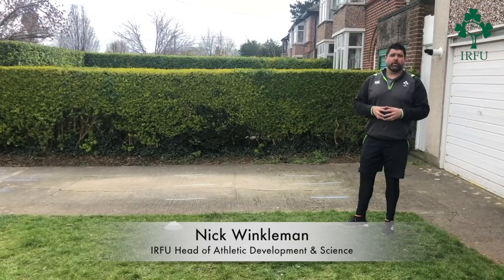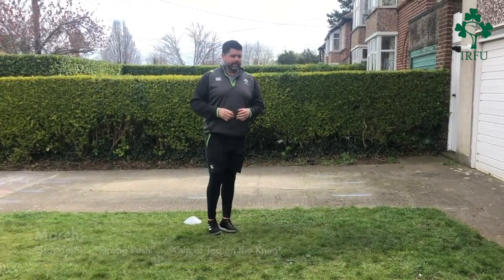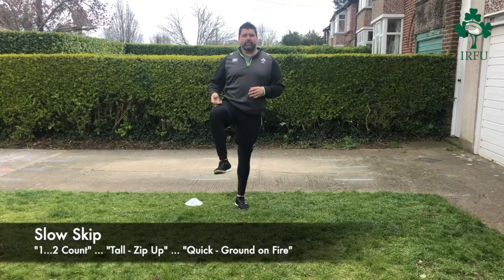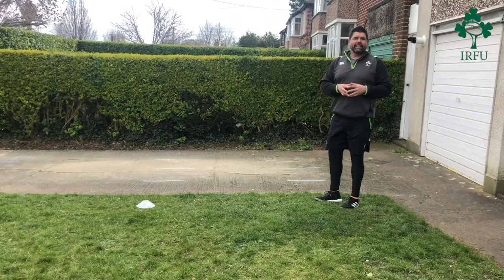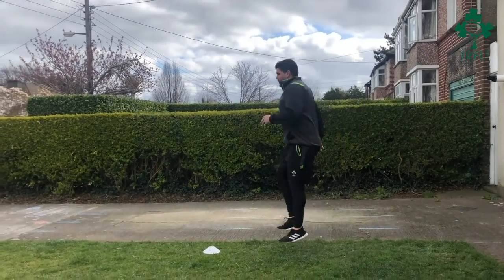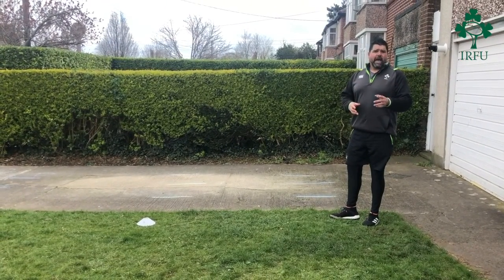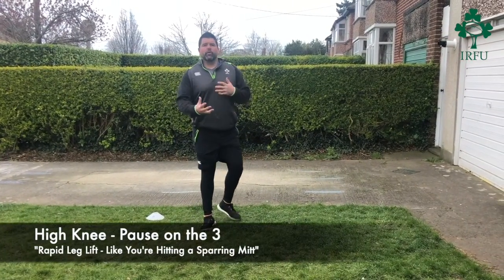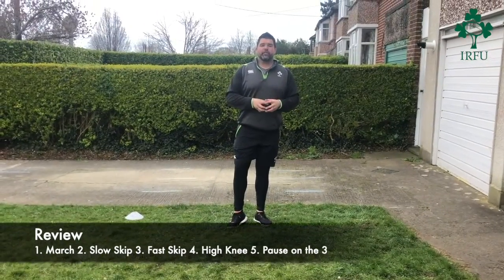Irish Rugby TV: Nick Winkleman on Building Blocks of Speed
The official Irish Rugby channel on youtube - IRFU Head of Athletic Performance and Science Nick Winkleman illustrates speed drills that can be done at home during the COVID19 shutdown that require just 5m of space.